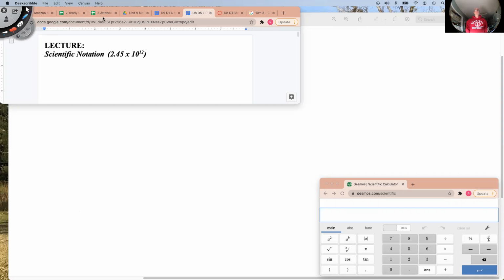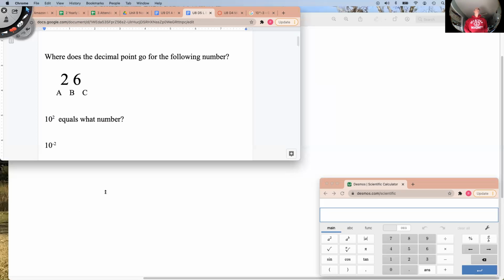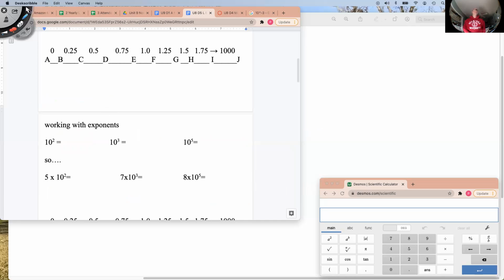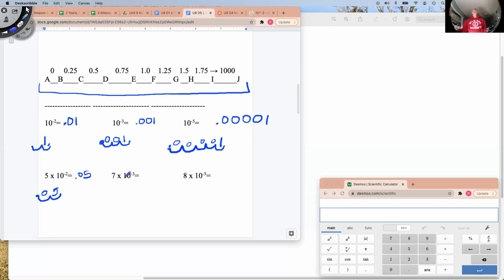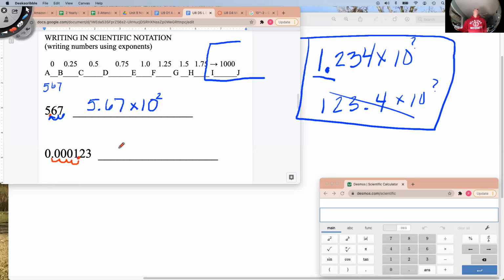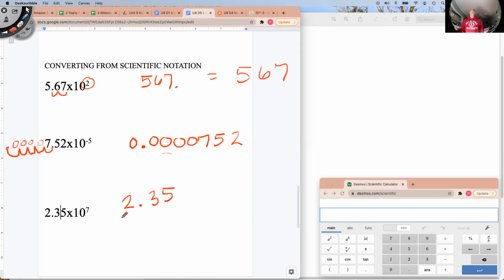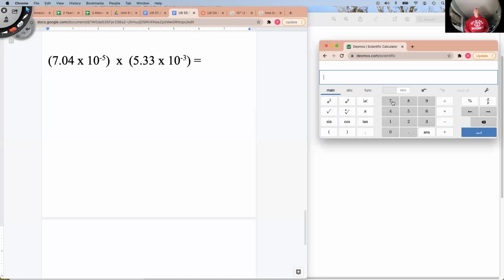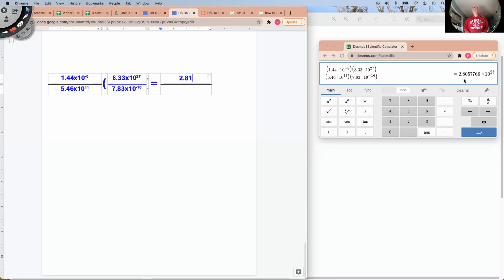U8D5 Scientific Notation